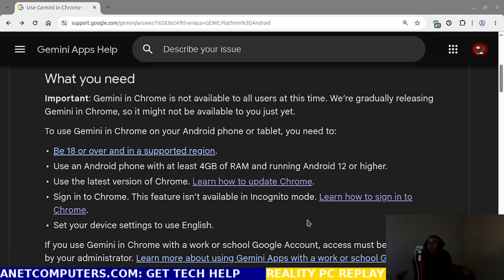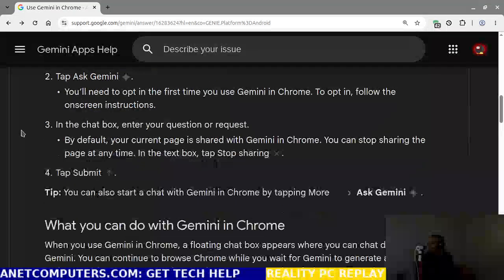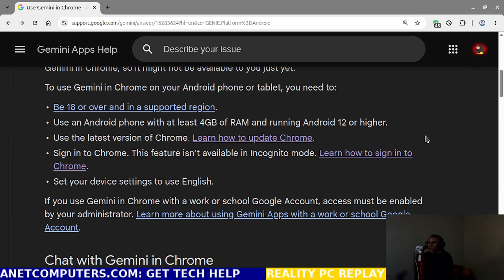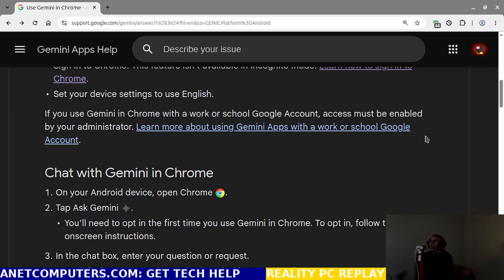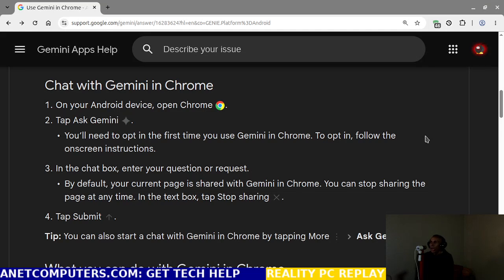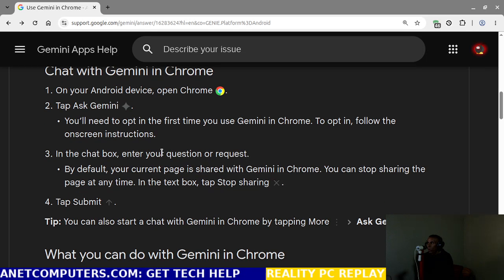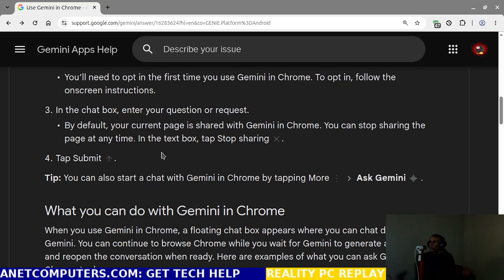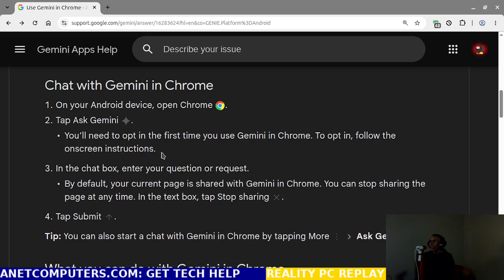How to Use Google Gemini AI in Chrome Browser on Android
Google has implemented Google Gemini artificial intelligence generative chat into Google Chrome web browser on Google Android devices. This is different then the older AI mode. Instructions on how to access and use Gemini is discussed.

0:00 Introduction to Gemini
1:52 System requirements
3:24 Using Gemini in Chrome
5:04 Final tips and resources